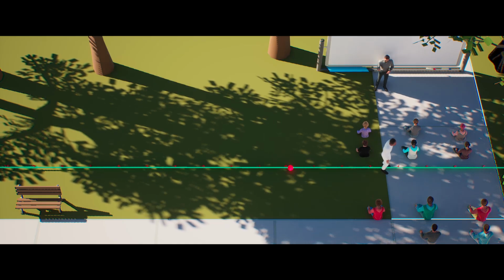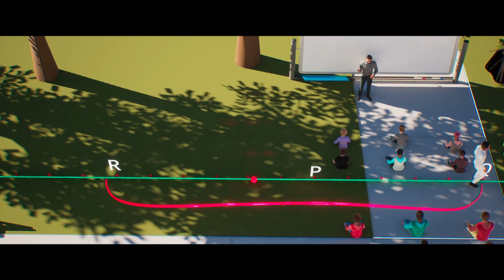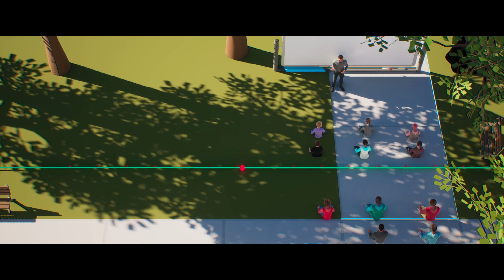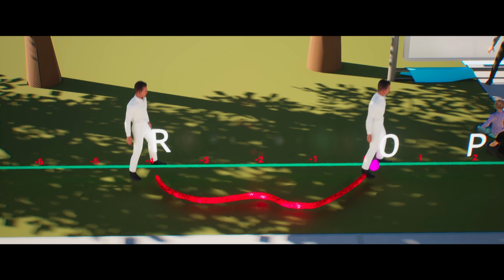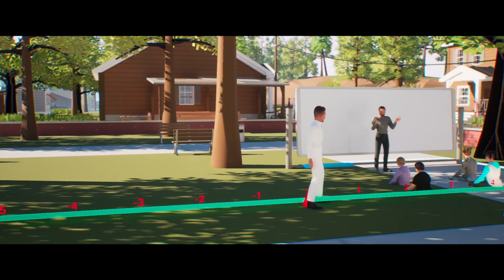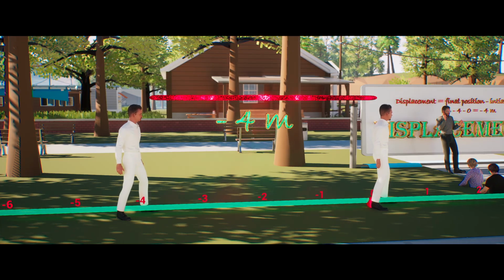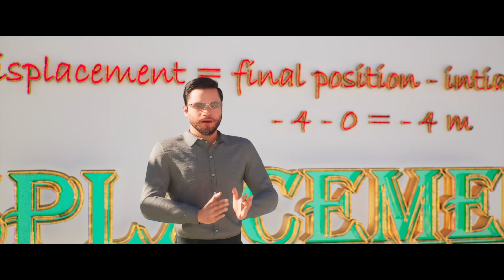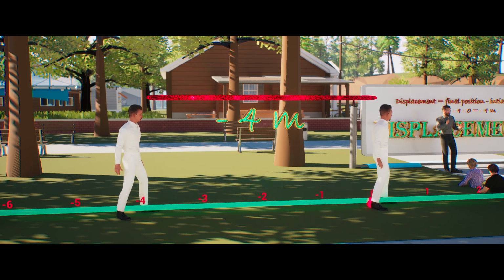One Dimentional motion || Physics Short Film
🌳Learn Physics under the trees with animation! In this video, we explore the fascinating world of '''One Dimensional Motion'' in physics with simple explanations and beautiful animations, perfect for students and teachers.

🎓What you will learn in this video:

* ✅ What is **one-dimensional motion**?
* ✅ The difference between **displacement** and **path length** with clear examples.
* ✅ Why the **coordinate system** is essential to describe motion.
* ✅ The importance of **frame of reference** in understanding how motion is observed.

🚶 Through engaging storytelling and real-life examples, this animated lesson makes it easy to understand how objects move in a straight line, how we measure their movement, and how different observers can see the same motion differently.

✨ Whether you are a student preparing for exams, a teacher explaining concepts in class, or just curious about how physics works in our universe, this video will make one-dimensional motion crystal clear